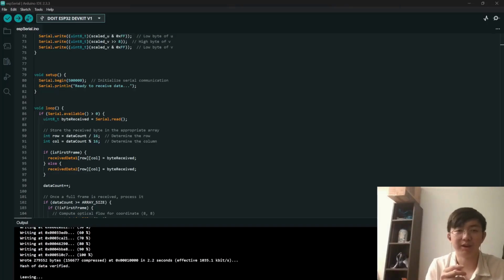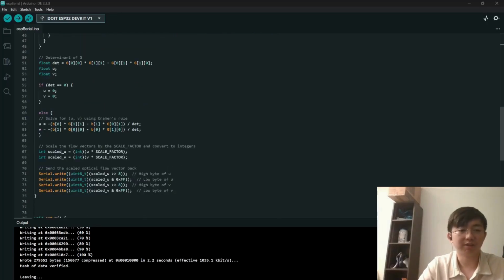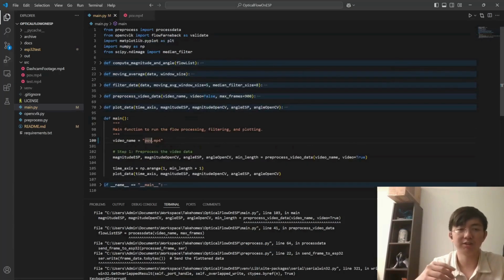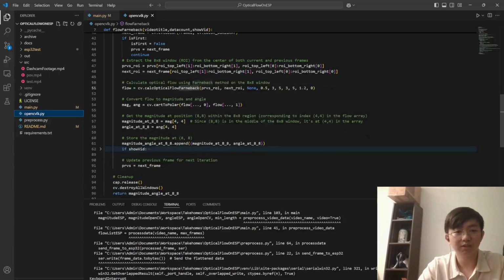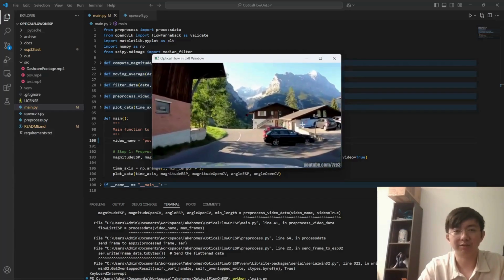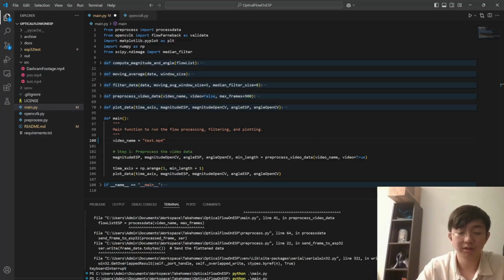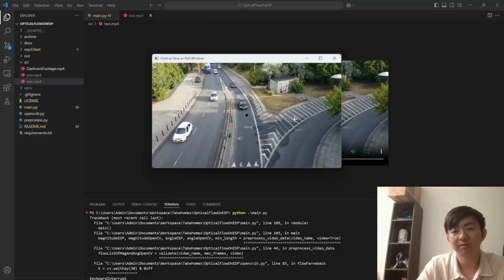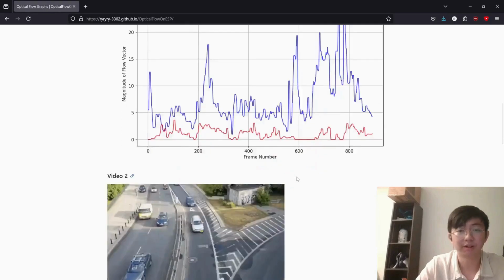Zero Shot take home -Ryan Leong